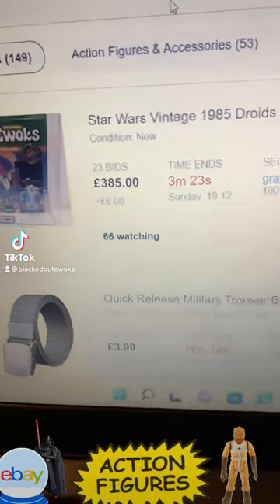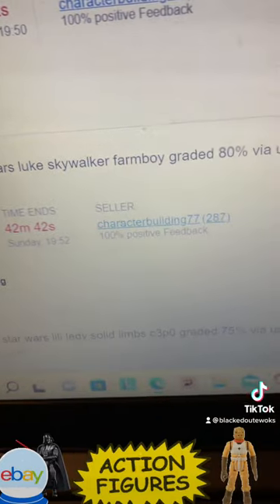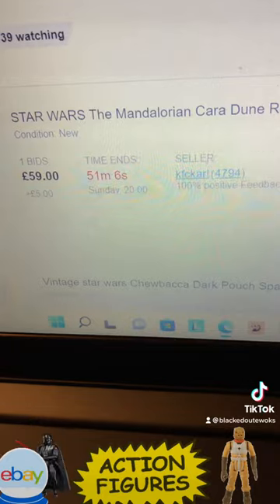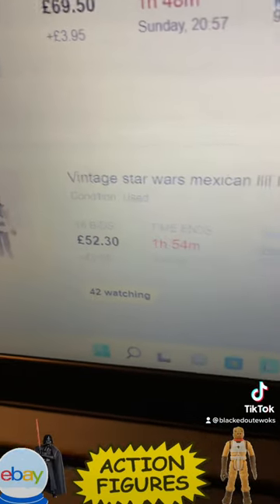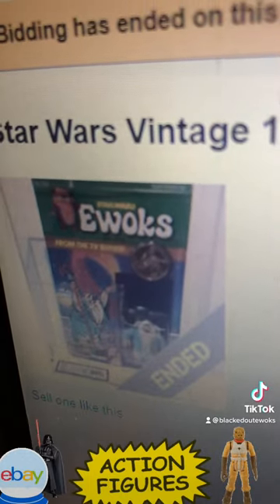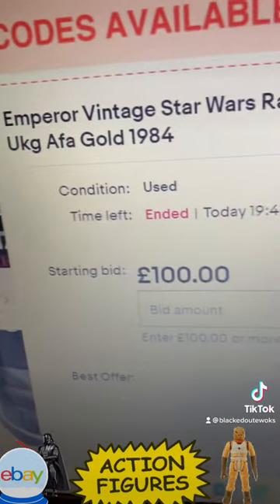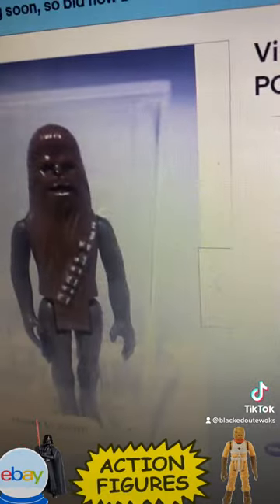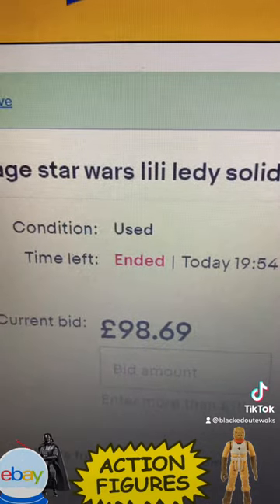Sunday night eBay action!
First part of all the cool loose graded vintage Star Wars Action Figures that sold! I tried to bid but lost everything!